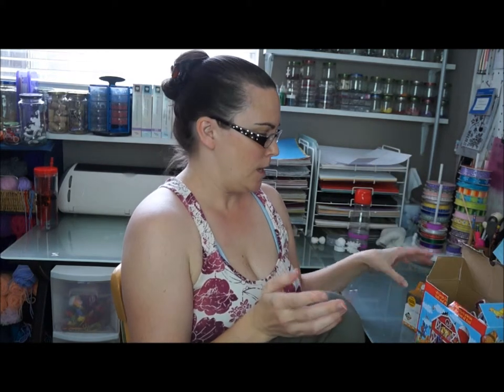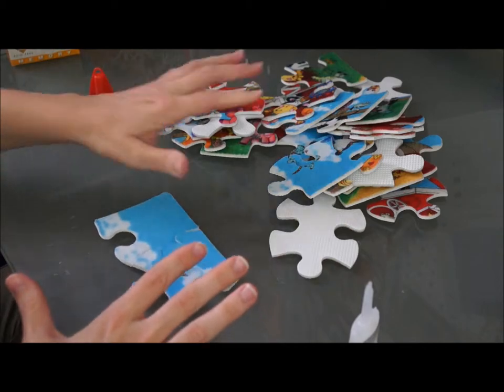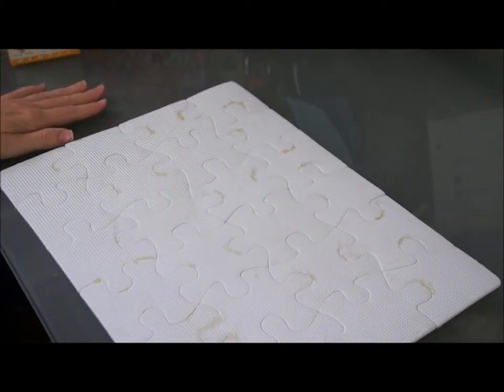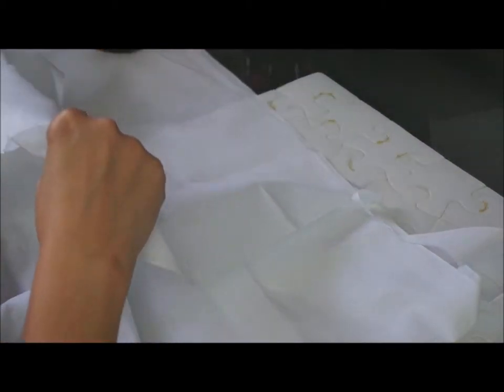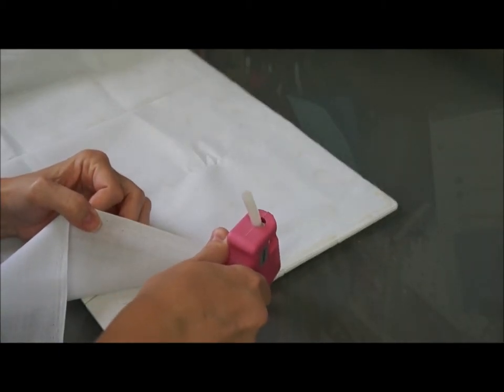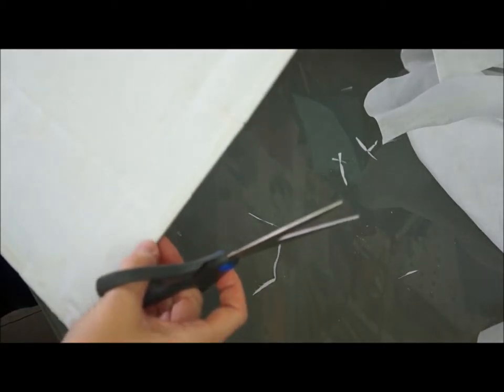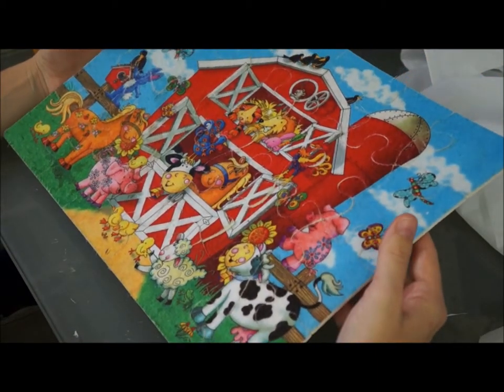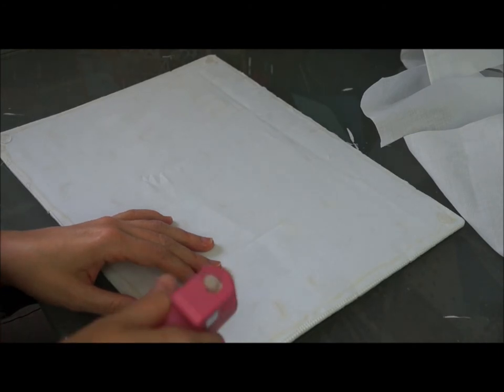From Foam Puzzle to Kids Place mat | Video Tutorial